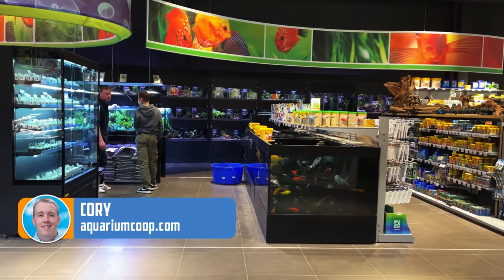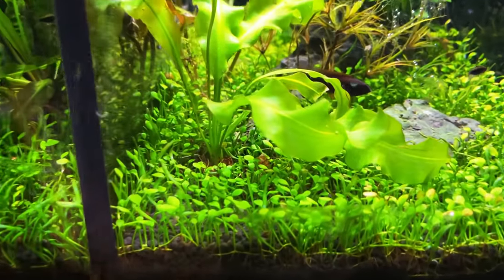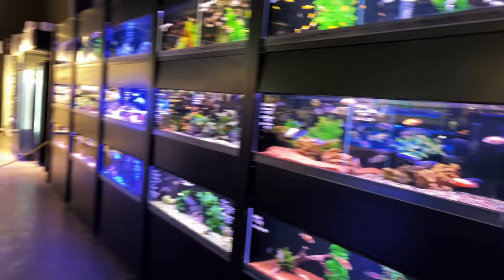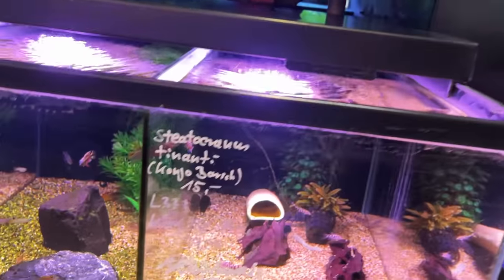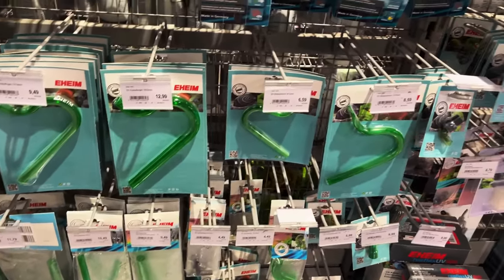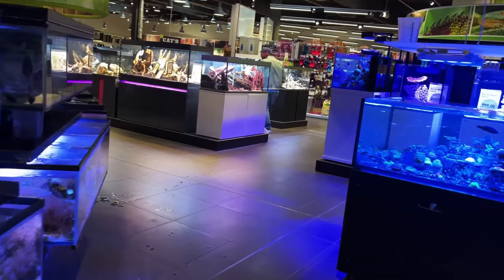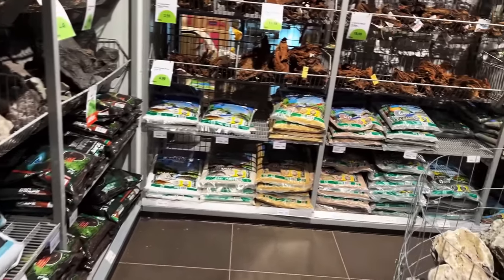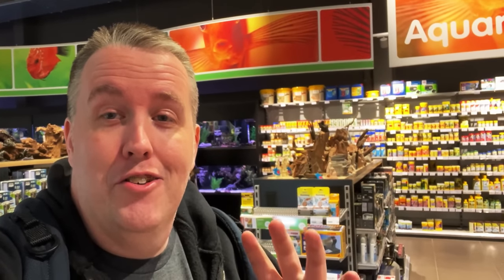Best Aquarium Chain Store in the World (Rare Fish)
‎ Ever wonder what a pet store chain looks like in Germany? Cory visited Megazoo and saw their amazing aquatics section that had all sorts of fish you normally expect in a fish store — including Mbu puffers, stingrays, arowana, clouded archers, halfbeaks, and zebra otocinclus. They also had aquarium plants, CO2 cylinders, aquascaping materials, and scaping stations. They hire actual aquarium hobbyists to design and maintain the large aquascapes in the store.